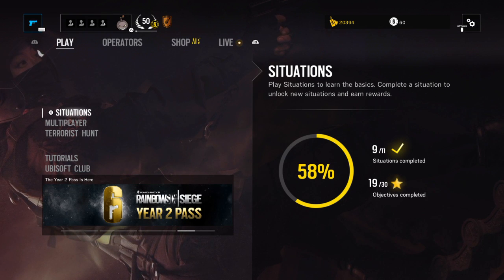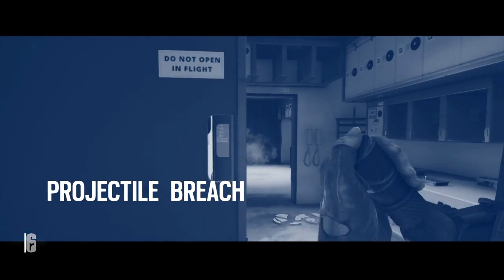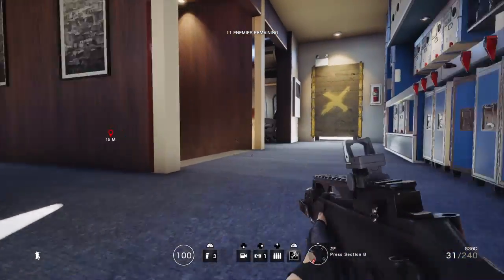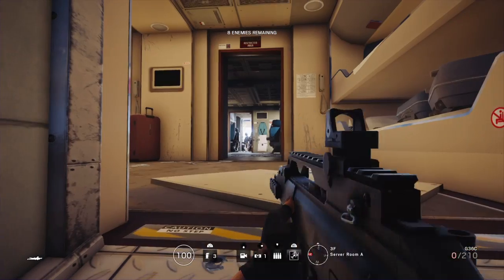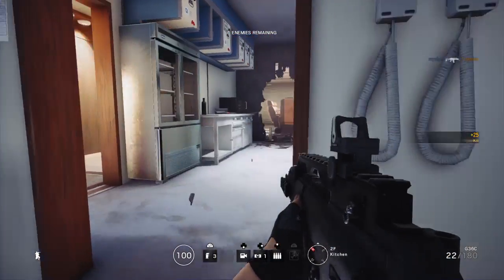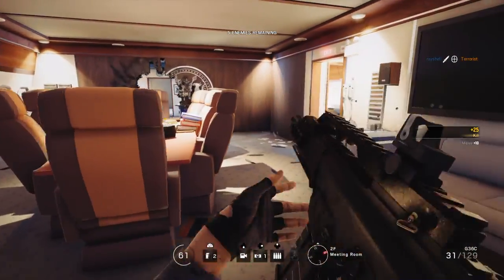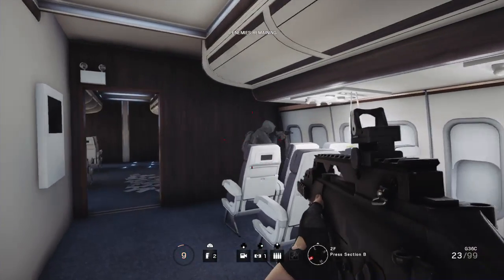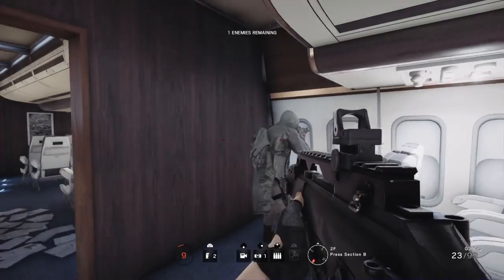Siege Strategys for Beginers